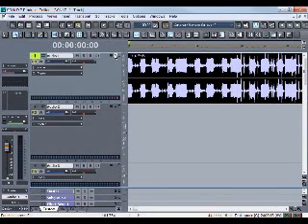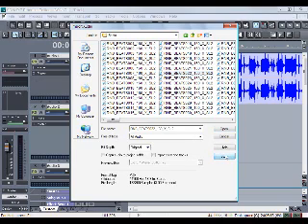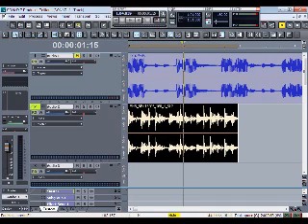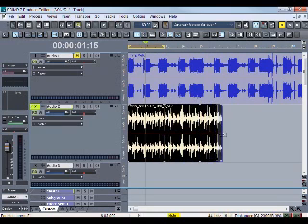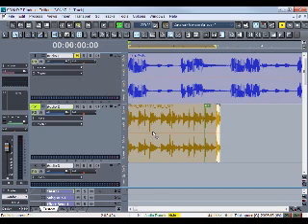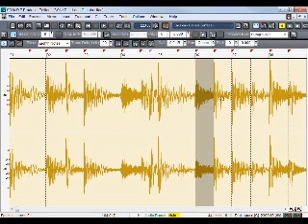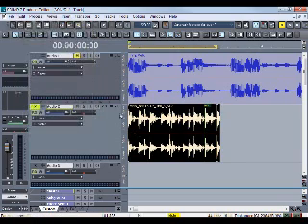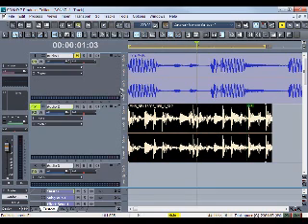Cakewalk Sonar beginer tips by Big Grime Vol 5